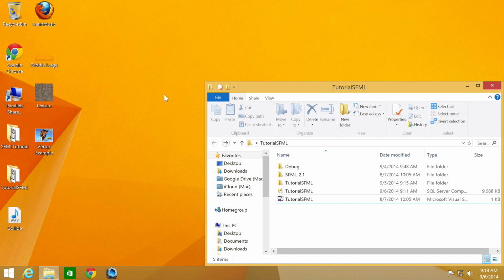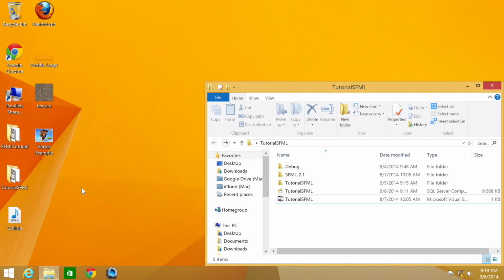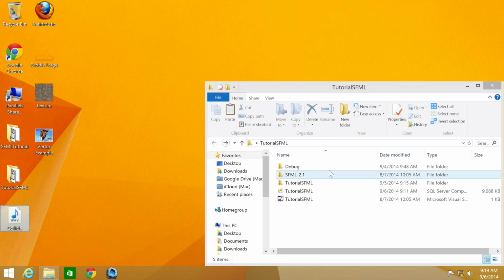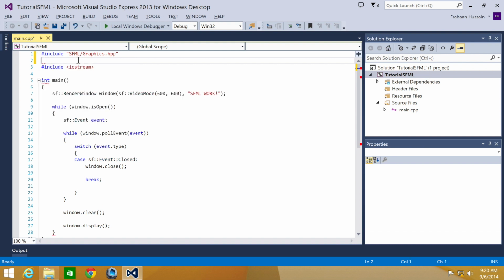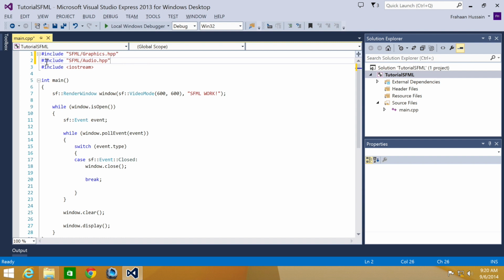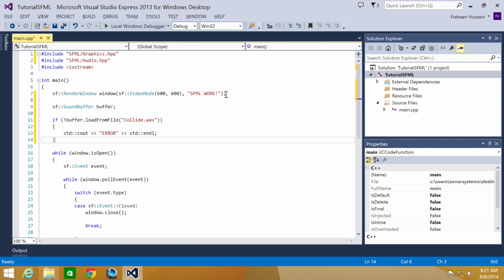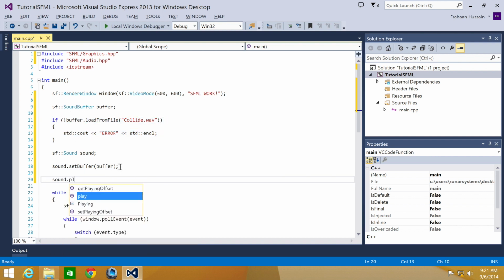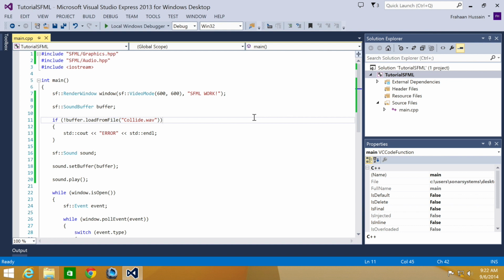SFML 2.1 Tutorial 38 - Playing A Sound Effect